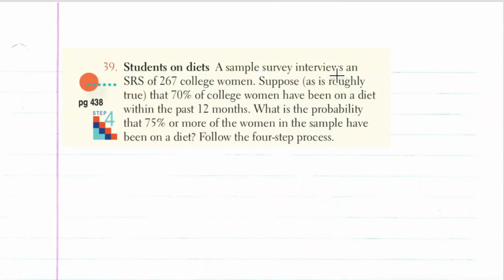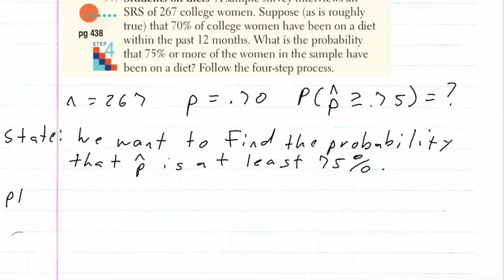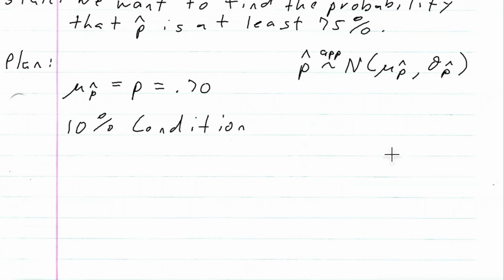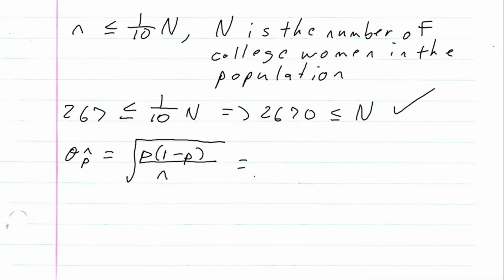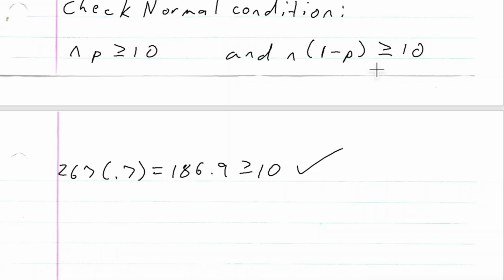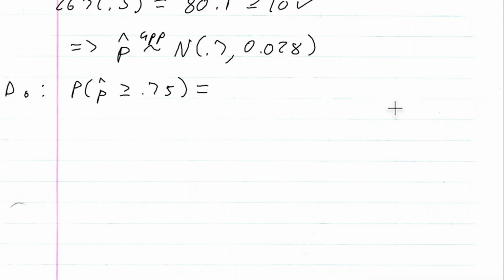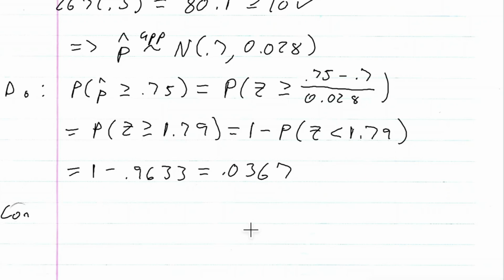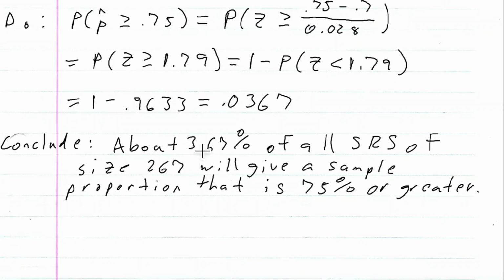Finding the Probability of a Sample Proportion being bigger